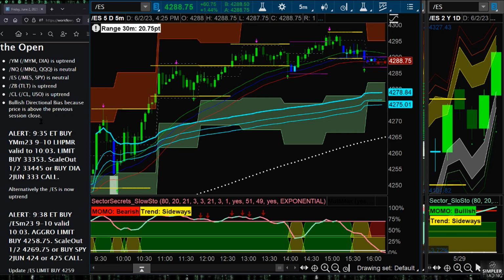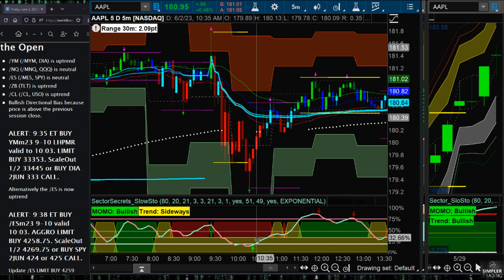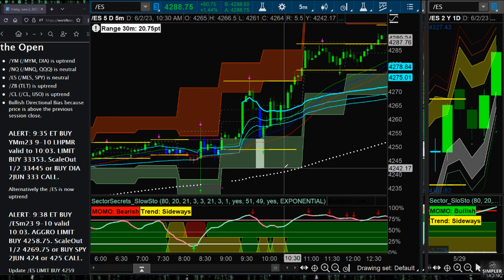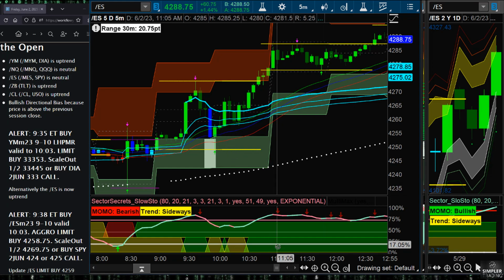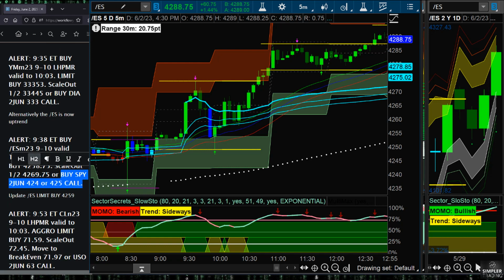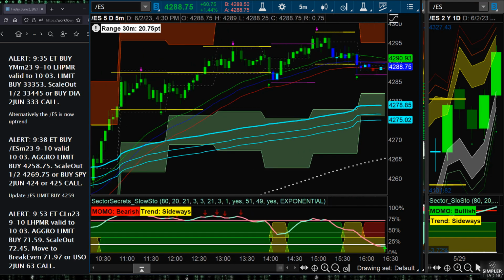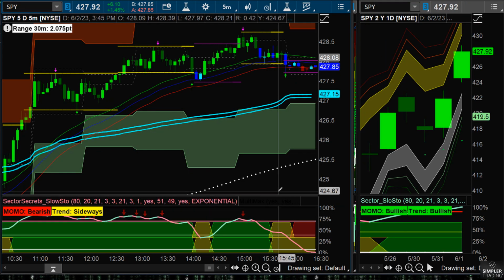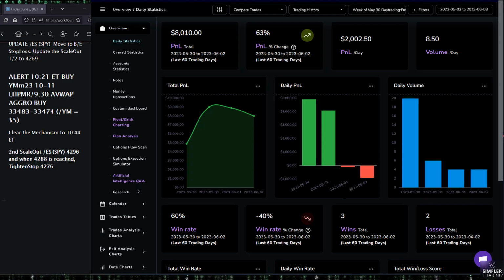Futures Trading: 0DTE SPY Squeezed Higher | Simpler Trading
With the higher unemployment rate sending markets higher (bad news is good for stocks), the S&P was setup for a buy, but the road was bumpy when AAPL decided to have a morning tantrum. Here's how we played it and the choices any traders can make to manage risk in this environment.